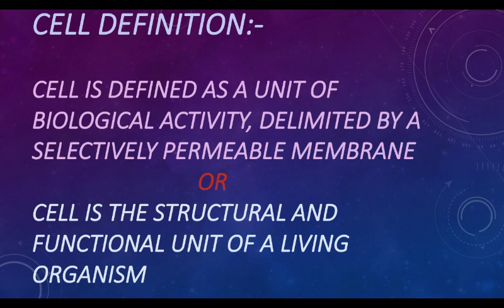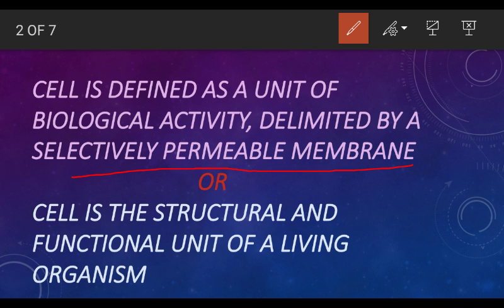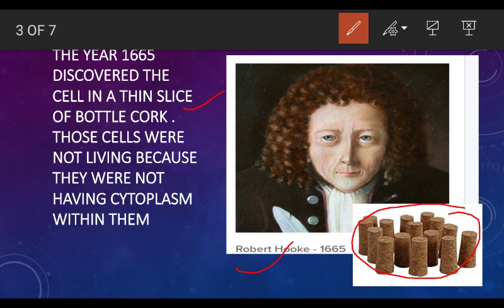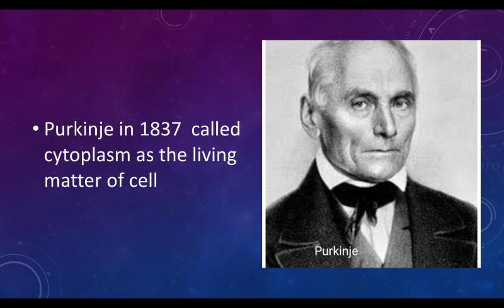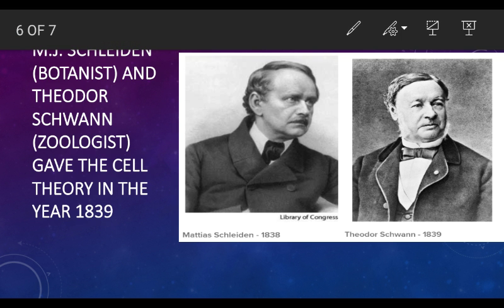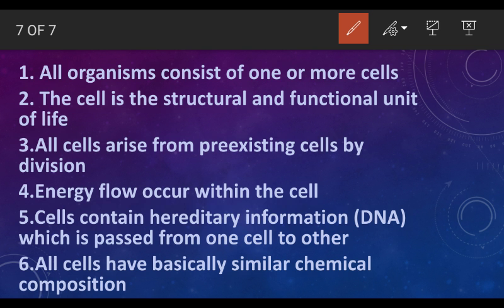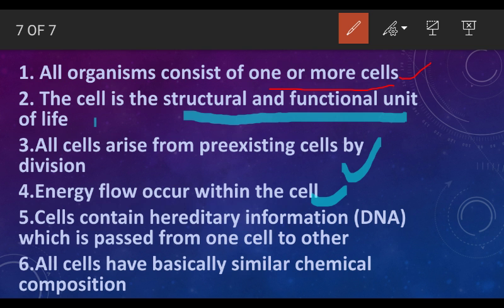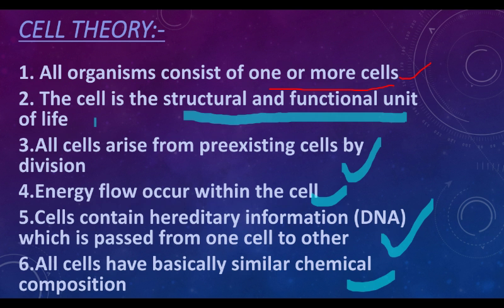cell theory/ NCERT based/ cell the basic unit of life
here I have clearly explained about the cell theory
cell theory was given by Schleiden and Schwann.
I have explained all points related to cell theory and including some cell history